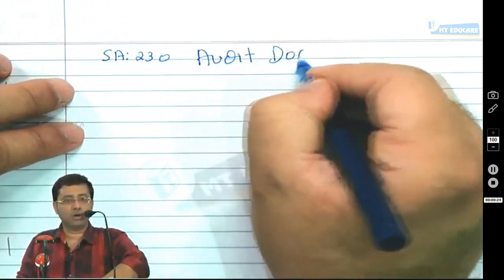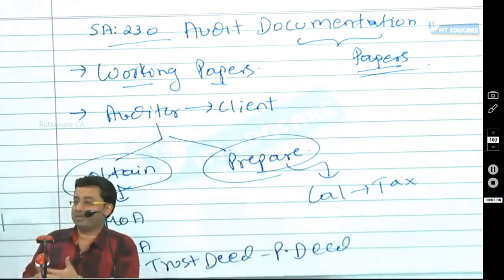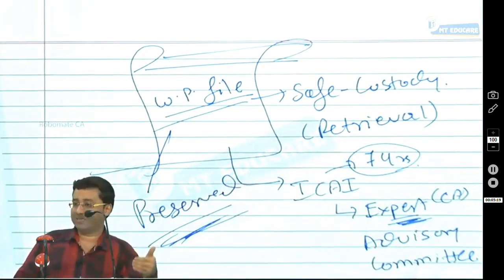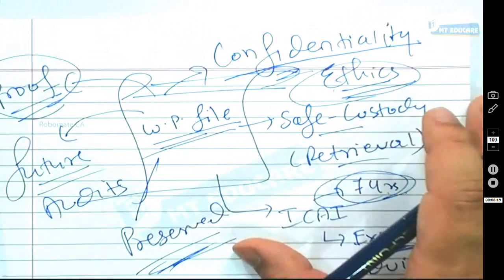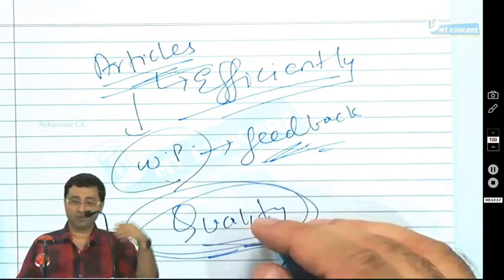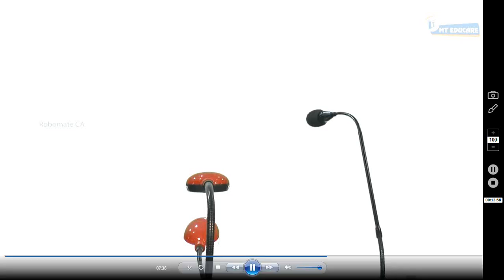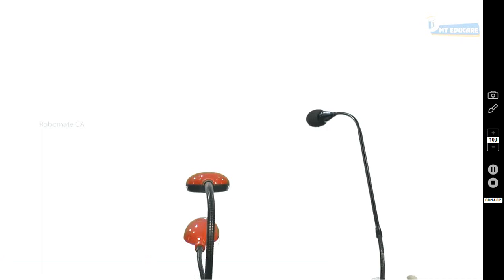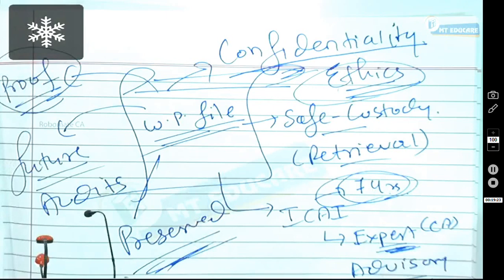SA 230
Standard SA 230 : Audit Documentation